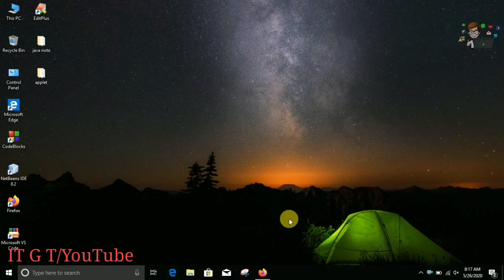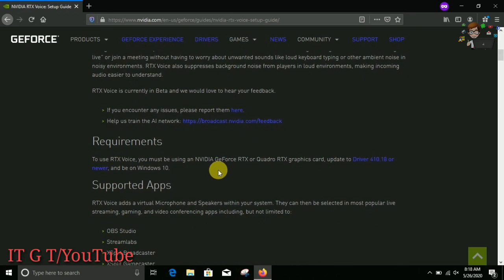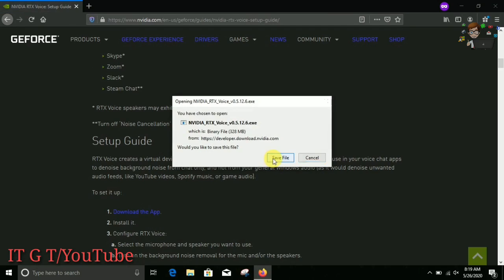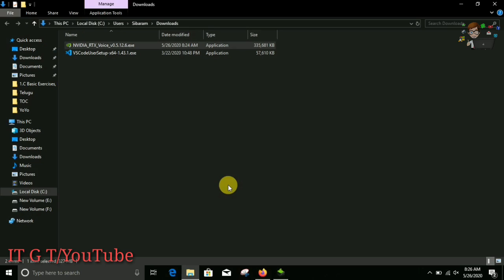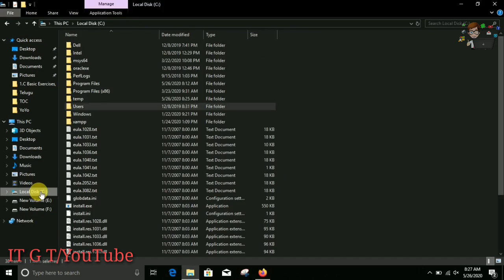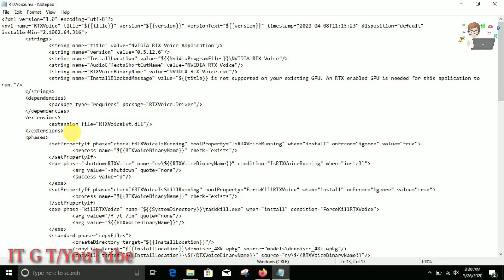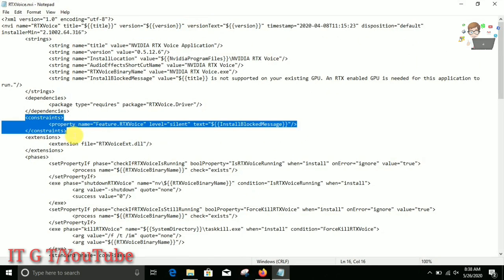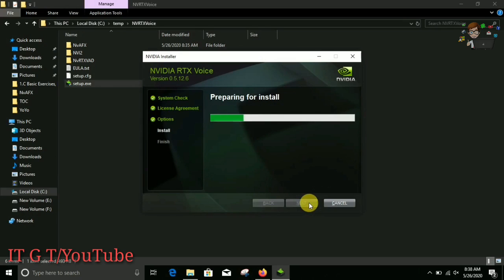How to Install rtx Voice in any nvidea GPU and Enjoy Noise Free Video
Hello and wellcomeback friends.
In this video i'm trying to demonstrate how to install rtx voice in any non rtx gpu with some simple tricks.Try to Watch the video till the end and if you have any issue on something regarding this,you can ask me in the comment section or can connect through my mail also.

If you like or got benifited by this video please do like and share this video and if you want to be in touch with us you can subscribe this channel.

link of the official rtx voice website